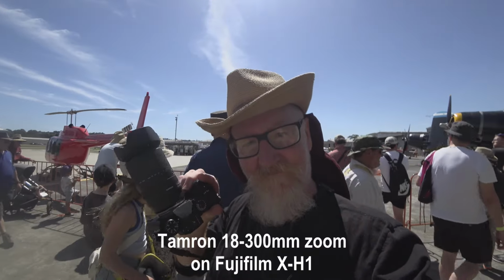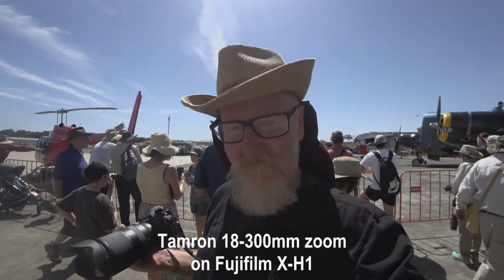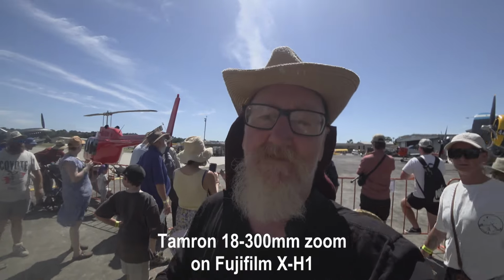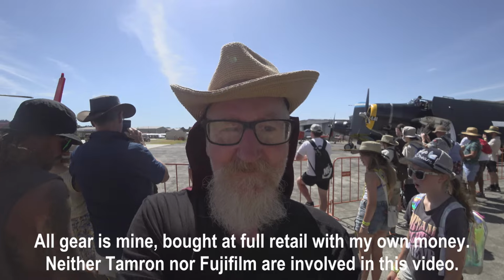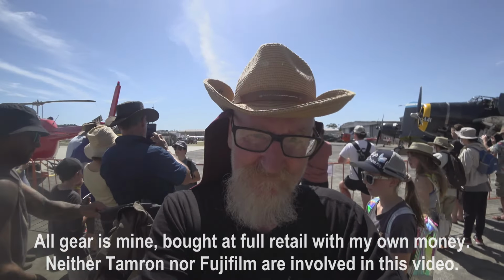Tyabb Air Show 2024 with the Tamron 18-300 zoom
I went to the Tyabb Air Show 2024, and the organisers put on a great event, despite the heatwave over the whole weekend.
I used one lens, my Tamron 18-300 zoom on my Fujifilm X-H1.
The Tamron zoom worked well. It would perform better on a more modern camera body, such as the X-H2(S) or the X-T5. With my X-H1 it was a bit too hit and miss with focussing.
All that being said, the images that were in focus are very nice indeed.
All the video in this youtube was done with my Sony X3000.
If you are after a competent super zoom for your Fujifilm then the Tamron does a good job. I paid full retail price for my lens, so I put my money where my mouth is.
You can buy my Melbourne Noir 50pp black and white street photography book
I also have a print gallery you can purchase my prints